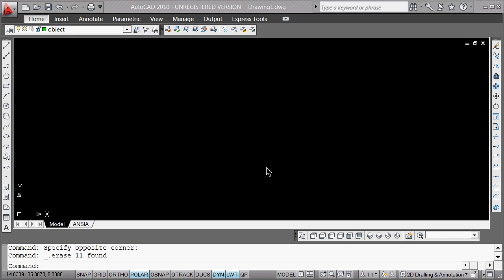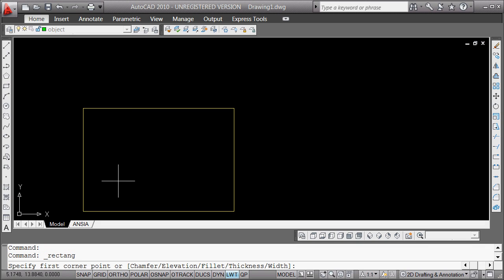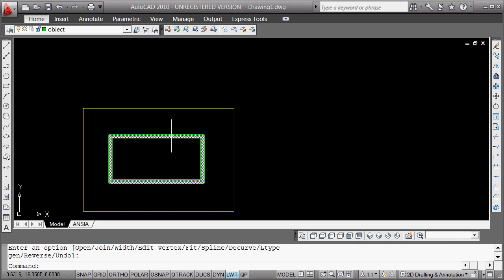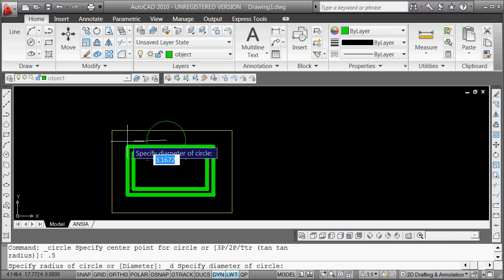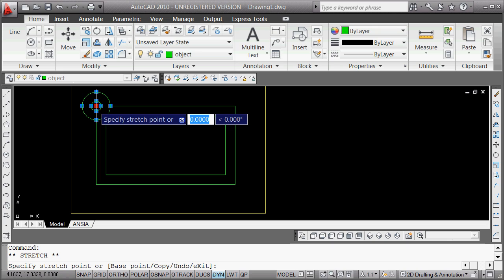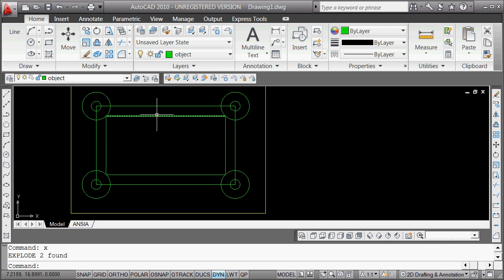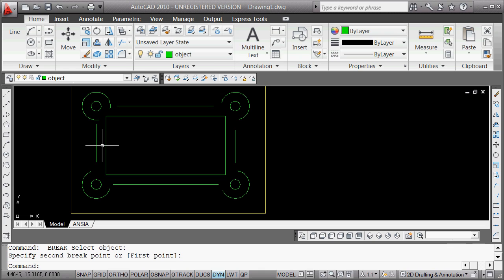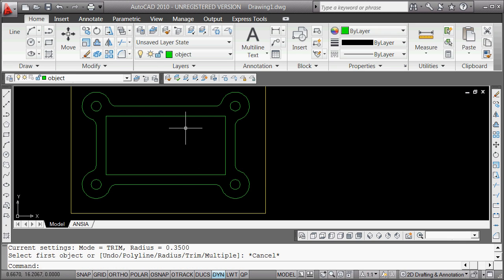toggle switches in autocad part 4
The fourth in a series of videos about the toggle switches in Autocad 2010